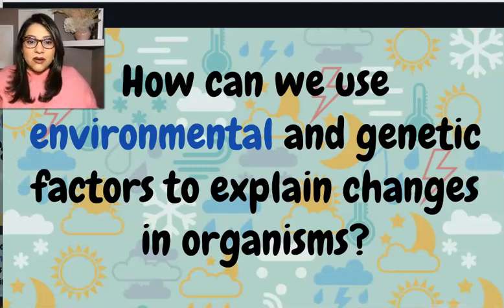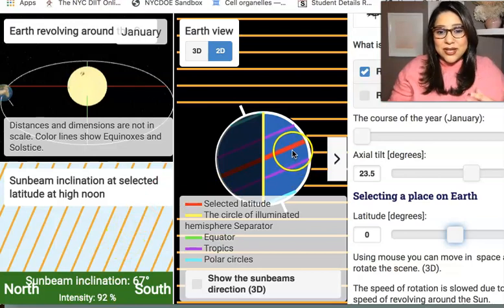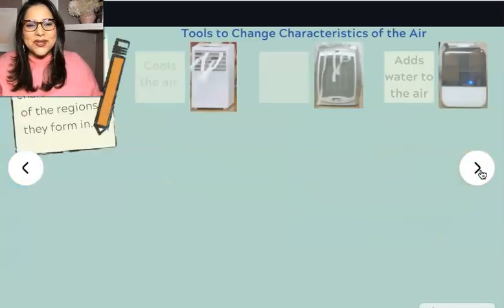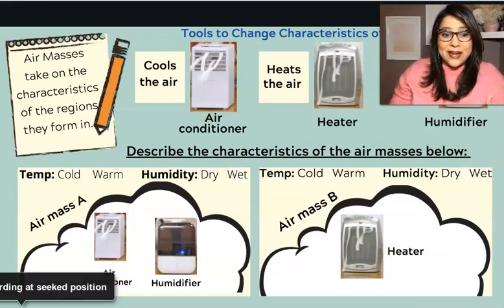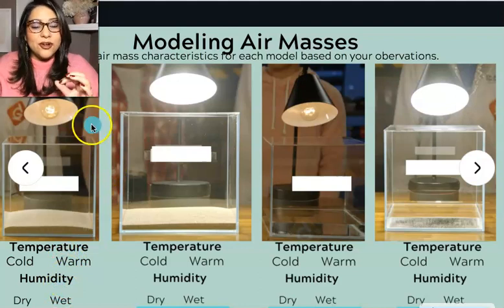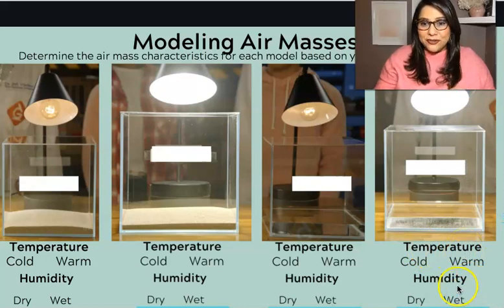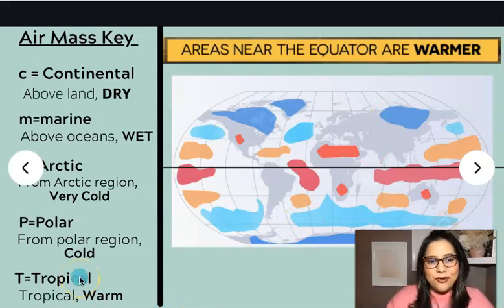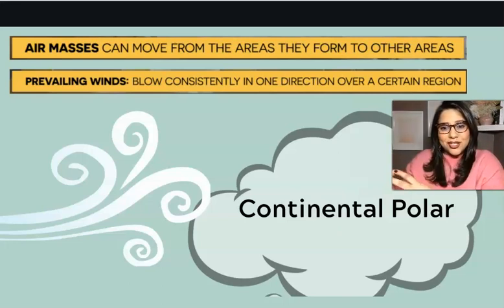Science_Grade 8_Unit 4_Adapt or Die_Day 7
How can we use environmental and genetic factors to explain changes in organisms?
Environmental Factors- Air Masses